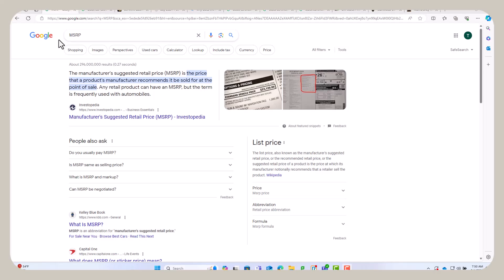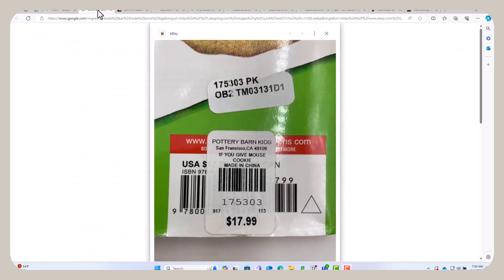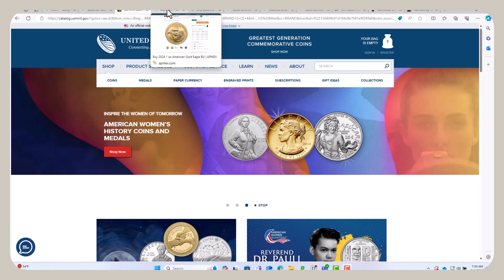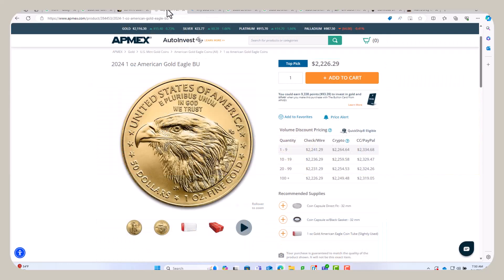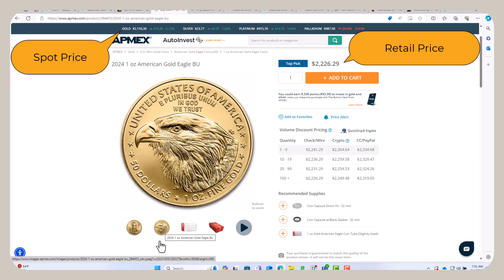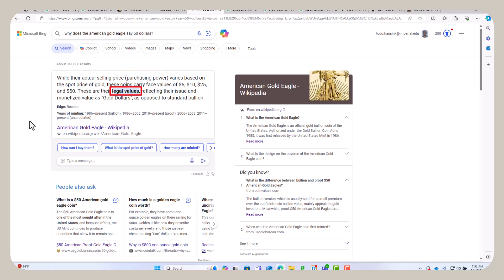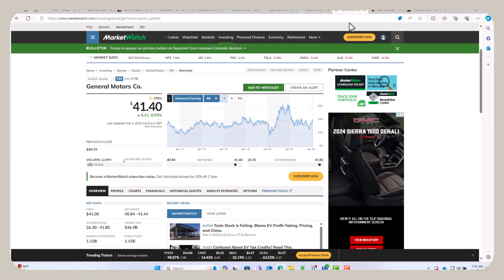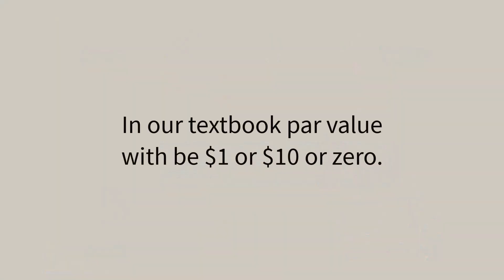Par Value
What is par value.